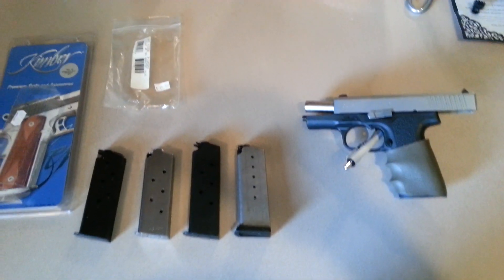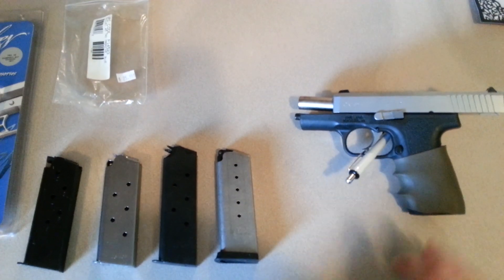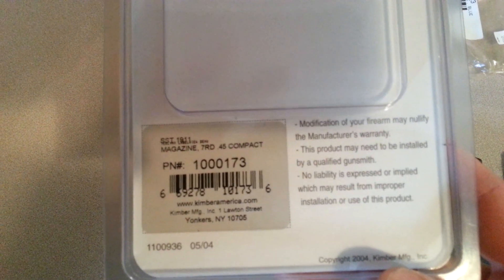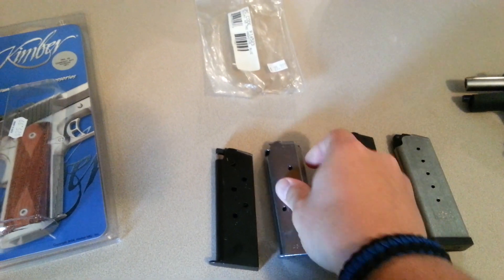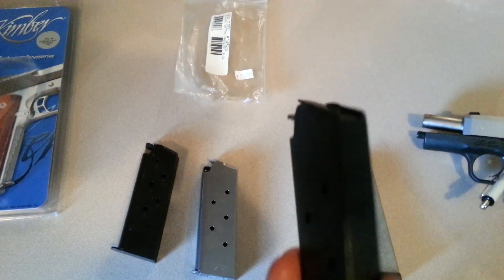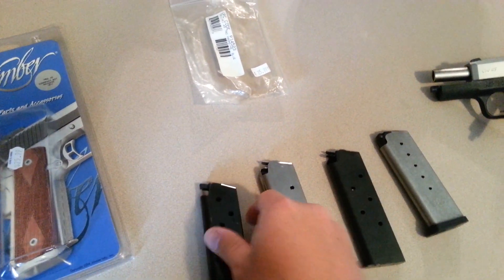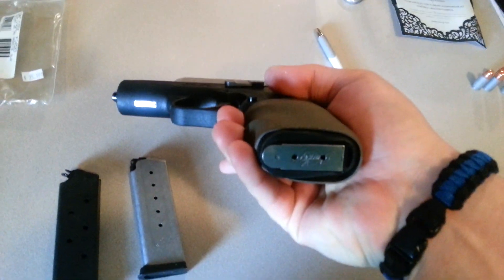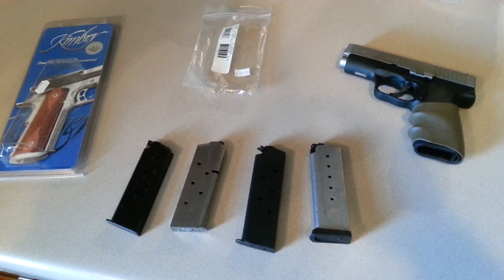Kahr CW45 using 1911 Magazines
Kahr Model CW45 Demonstration using 1911 magazines
(because 1911 mags are way cheaper!)

If you have any questions just comment!

Magazines in video:
Kimber 7 round Part # 1000173 cost $20
Off Brand 8 round Part # PI4523 cost $15
Off Brand 6 round unknown part number (magazine says made in italy??) cost $15
Standard Kahr .45 magazine 6 round w/butt plate cost $40

8 Round does protrude out of the bottom of the weapon, the others seat flush. (comment if you want a demo of the 8 rounder!)

Ammo used to test:
Blazer 230 gr FMJ .45 auto (steel case)
Tulammo 230 gr FMJ .45 auto (steel case)
Hornady 200 gr XTP .45 auto (brass case)